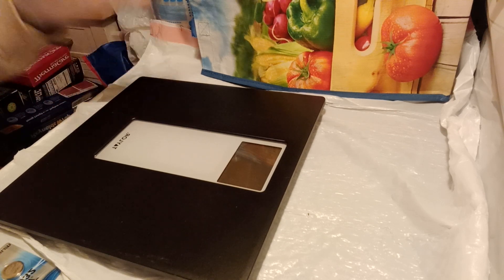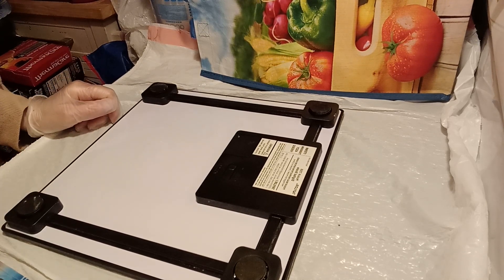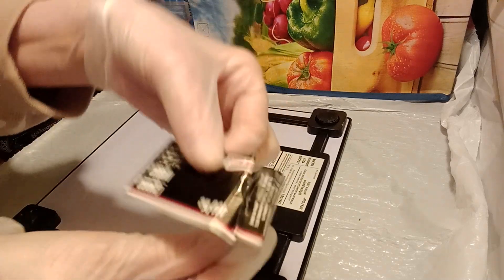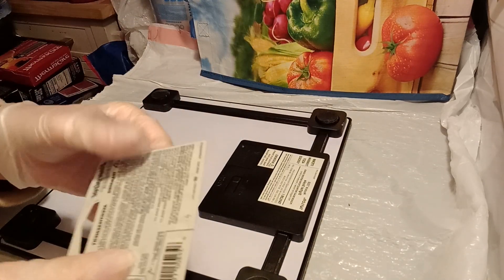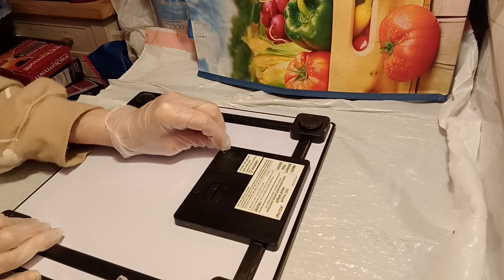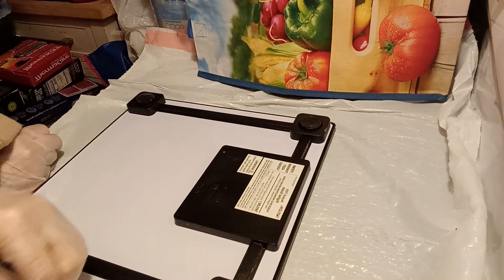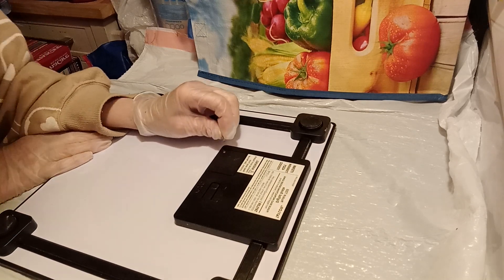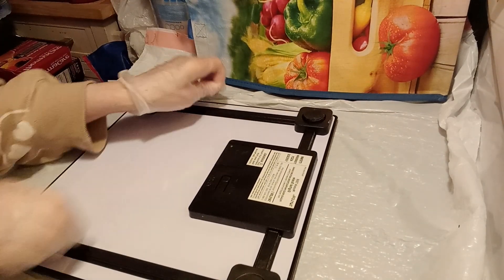Trying to fix the scale, Part 1.